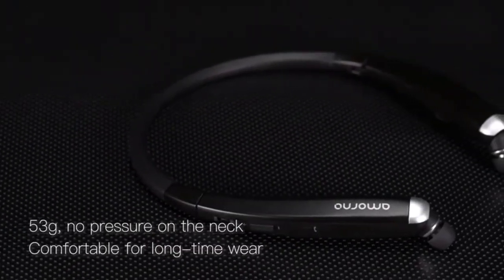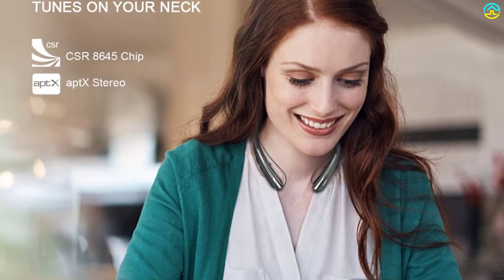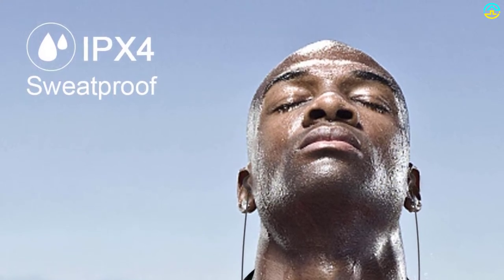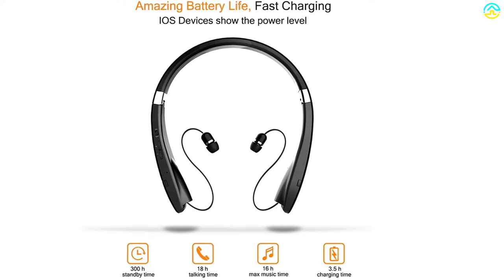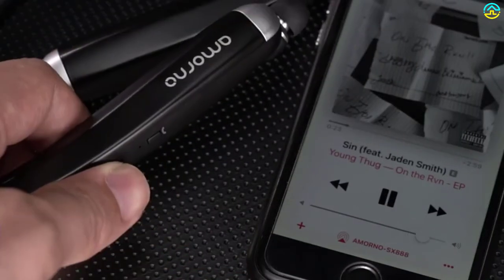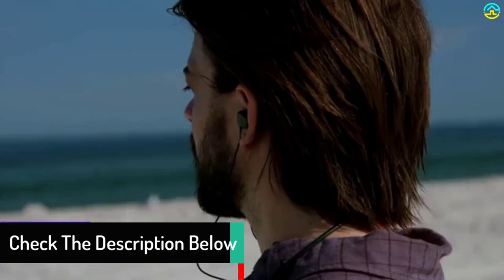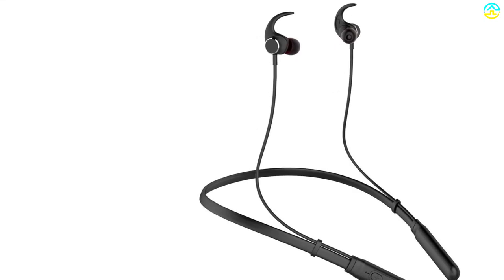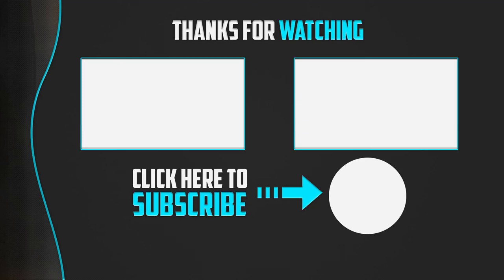✅Top 5 Best Neckband Headphones In 2022 Review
▶️ The Best Neckband Headphones We recommended  In This video

▶️ 5.  Wireless Neckband Headset With Retractable Earbuds

▶️ 4.  Lightweight Foldable Bluetooth Headset

▶️ 3. Foldable Wireless Neckband Headset

▶️ 2. Gen-3 Bluetooth Headphones Wireless Neckband

▶️ 1.  Wireless Headphone Bluetooth Earbuds CSR4.1

➥ Prime Discounted Monthly Offering
➥ Try Twitch Prime
➥ Amazon Music Unlimited
➥ Try Amazon Home Services
➥ Kindle Unlimited Membership Plans
➥ Create an Amazon Wedding Registry